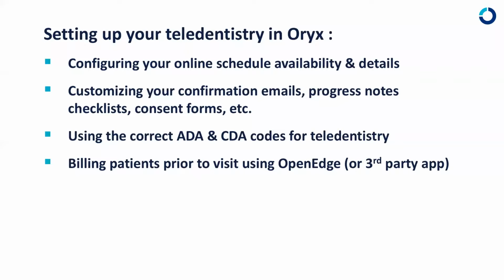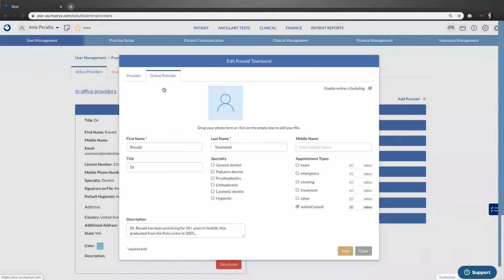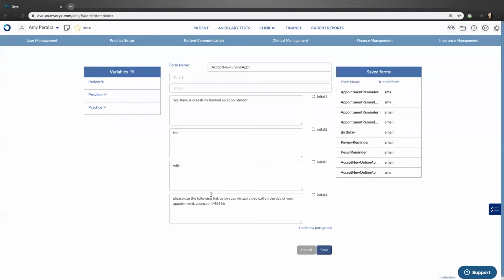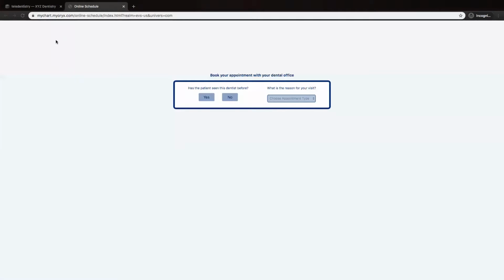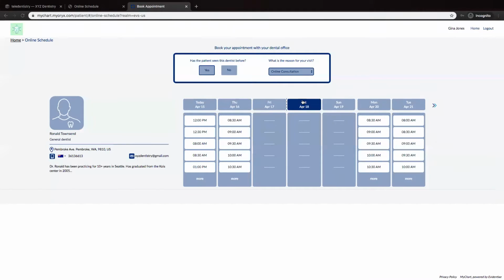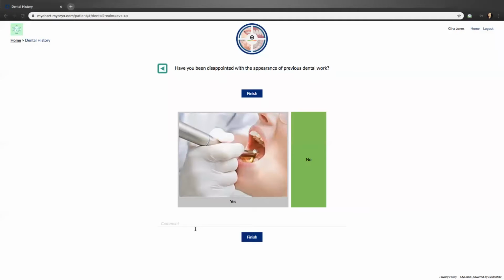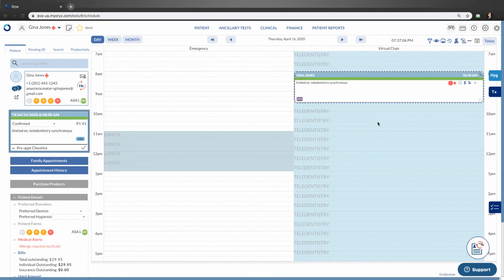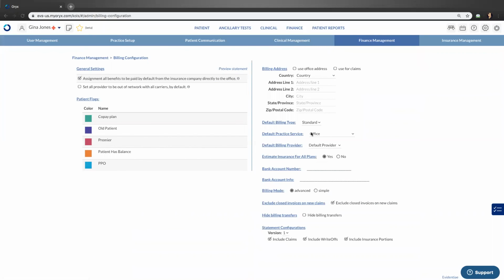How to Set Up Teledentistry In Oryx